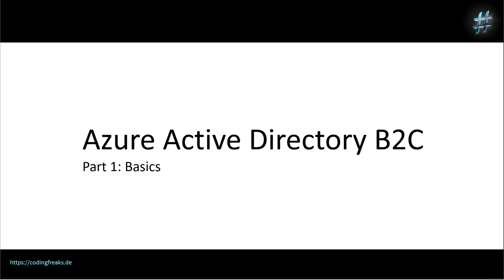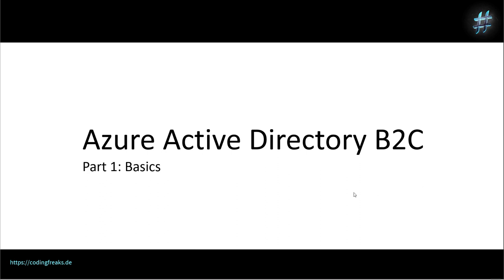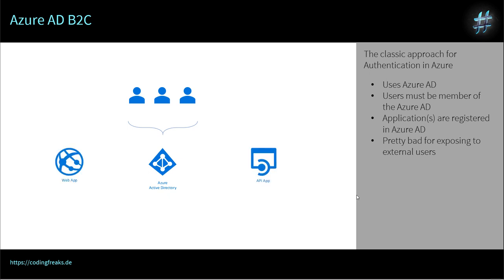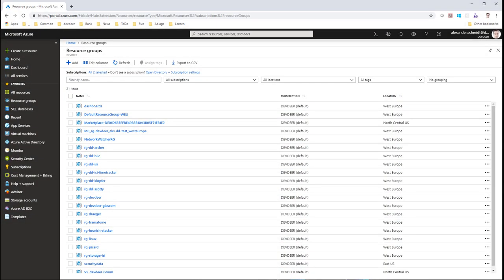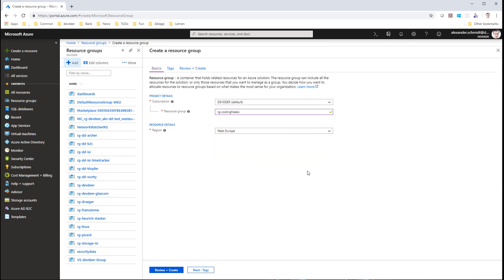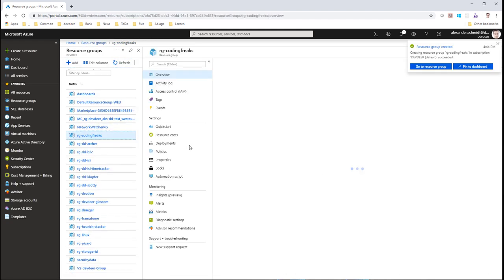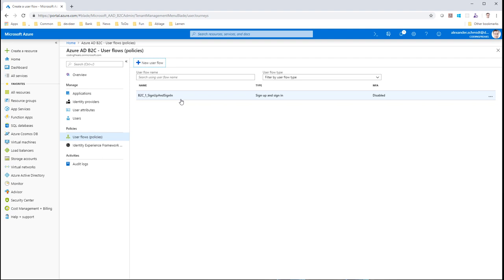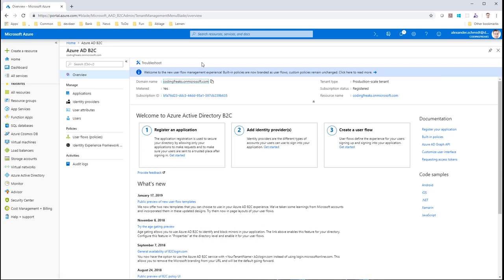Azure Active Directory B2C (AAD B2C) for beginners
This is now the screencast showing creation and basic setup of AAD B2C and usage inside a ASP.NET Core web app. In the end I mentioned a more sophisticated sample on GitHub. Have fun!